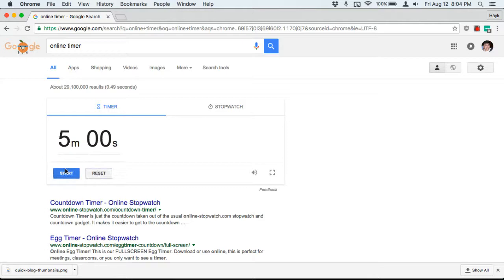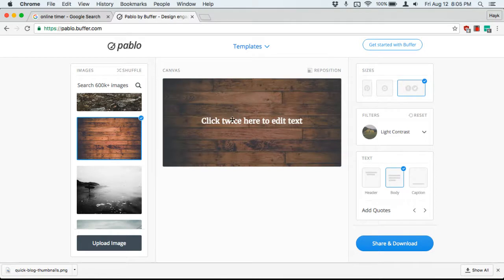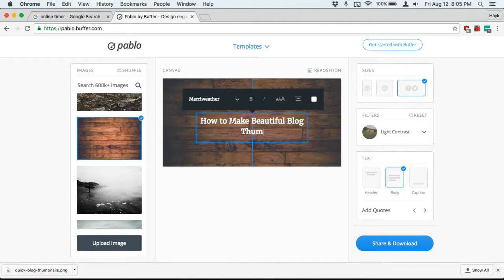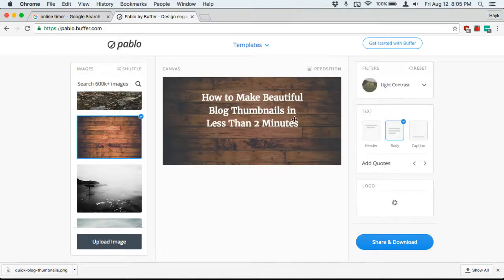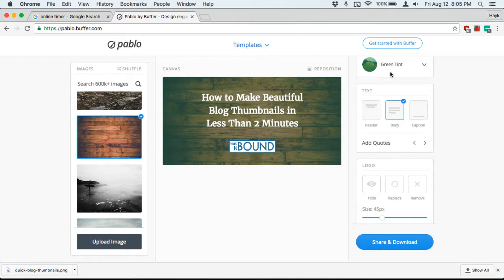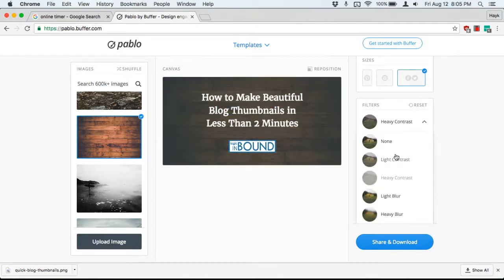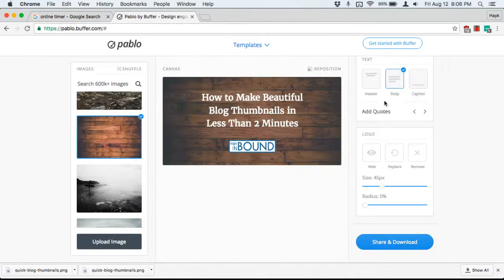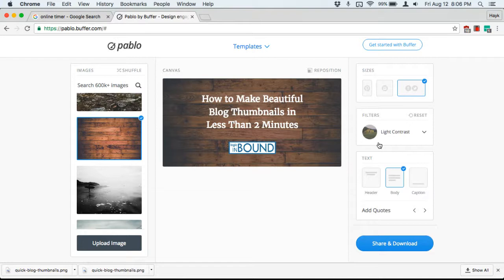How to Make Impressive Blog Thumbnails in 2 Minutes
Content marketing tutorial video showing how to quickly make beautiful blog post thumbnails. These thumbnails will help your blog posts stand out on social media like twitter and facebook.
When people share your blog, social media websites will pull the featured image from wordpress and show it along side your link. You want to have a picture that really looks good and stands out so that when people are scrolling through their feed, they would notice your awesome thumbnail and click on your blog article.